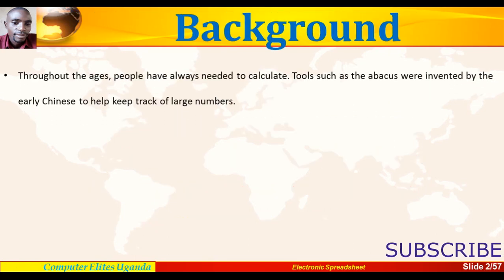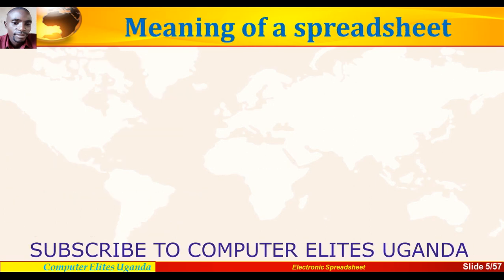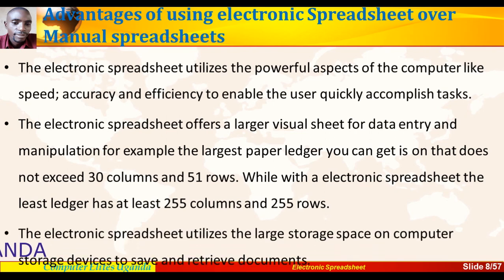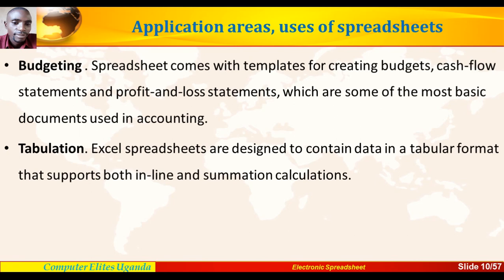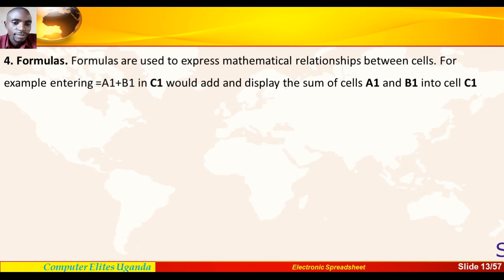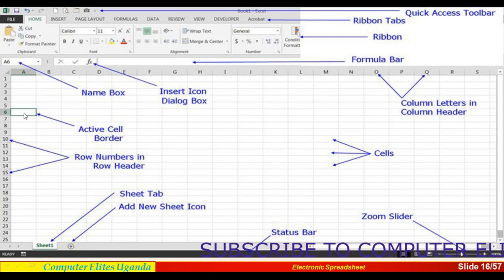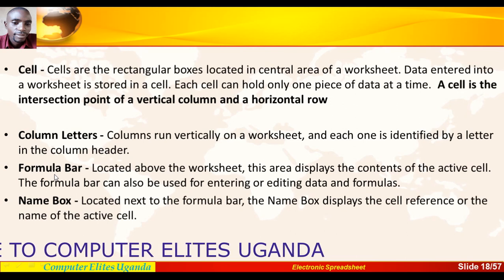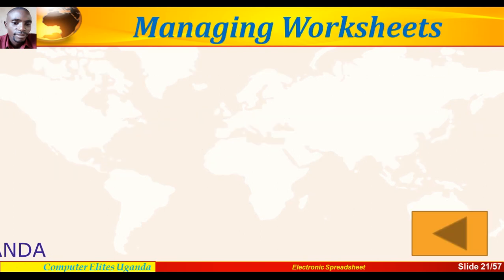INTRODUCTION TO SPREADSHEET BY SSEMUSU PATRICK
In this world of accounting Microsoft Excel can solve so many problems.